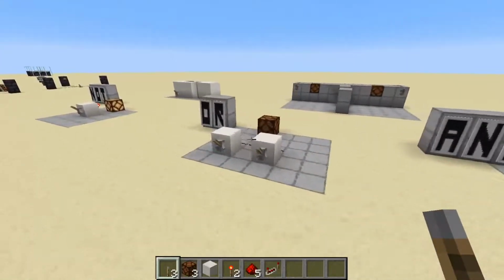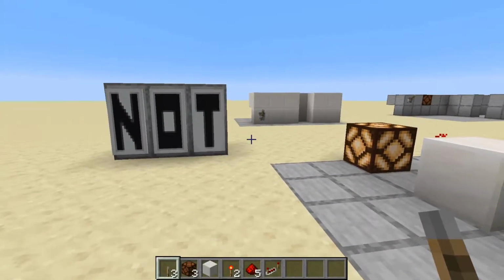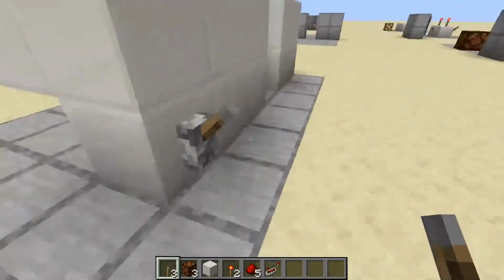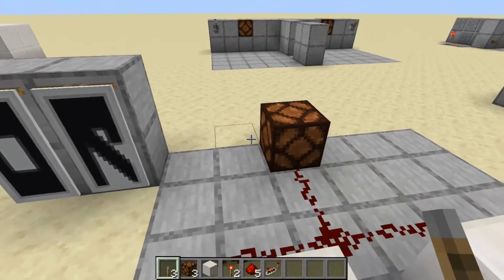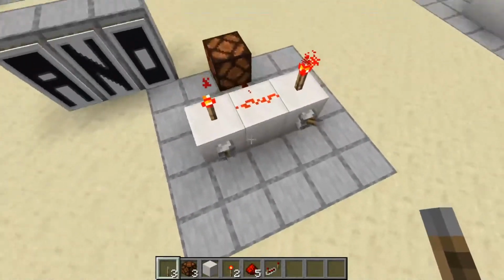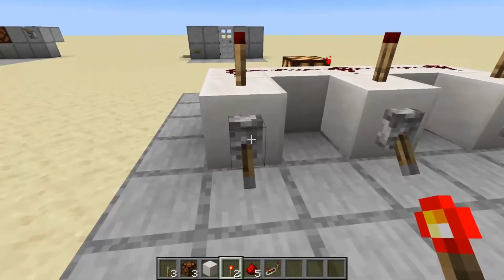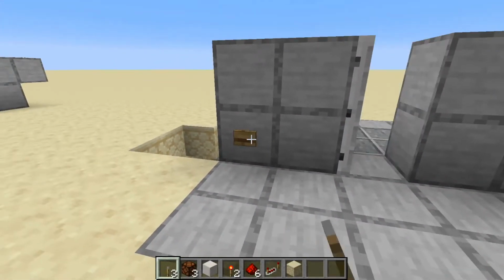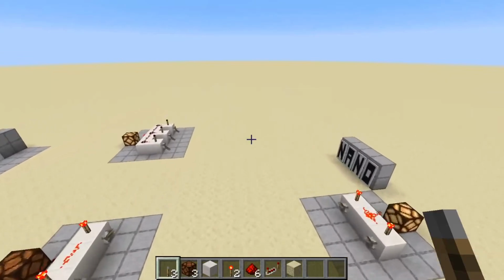Redstone for beginners 9- Logic gates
These little circuits are very useful and you'll find them in many redstone builds. Here, I teach you what logic gates are, how to build them and give you some examples of how you might use them